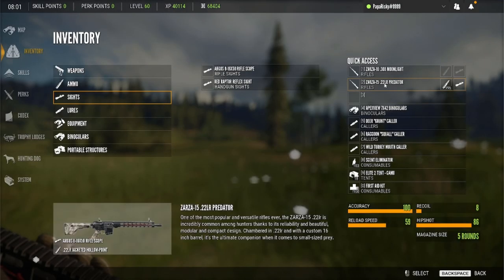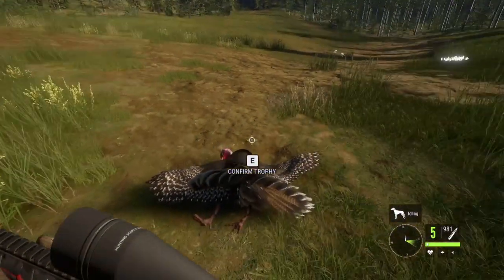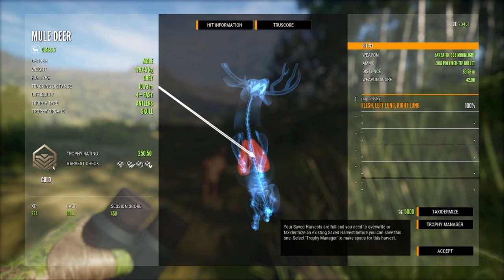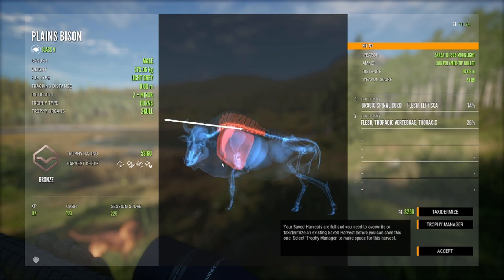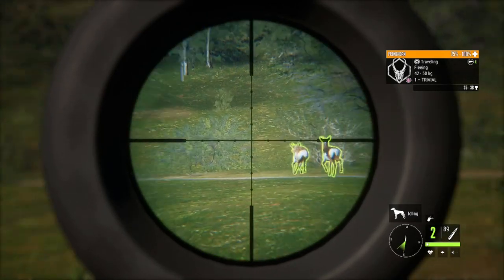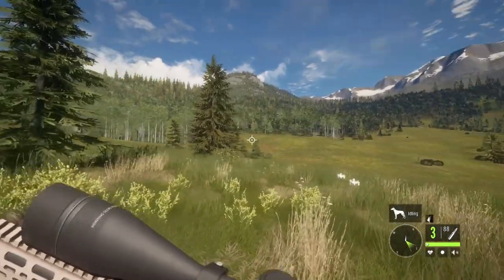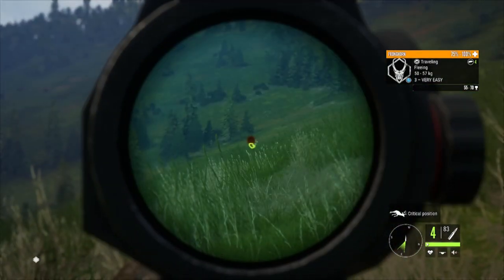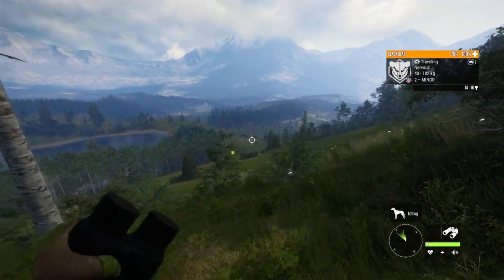The Best Weapon Pack Yet!? | theHunter Call Of The Wild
Is the Modern Rifle Pack the BEST weapon dlc yet!? I am really enjoying these guns so far, let me know what you all think in the comments below.

I greatly appreciate you watching this video. A thumbs up is also a great free way to help get this video out to more people. Leave any feedback in the comments below, I am always trying to find ways to improve.

-HASHTAGS-